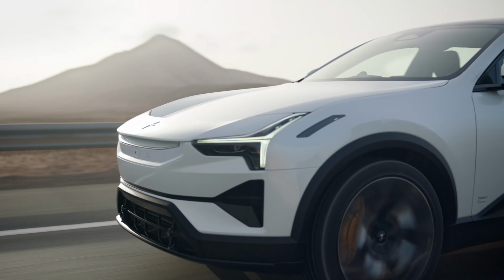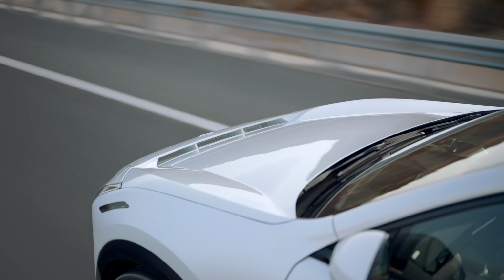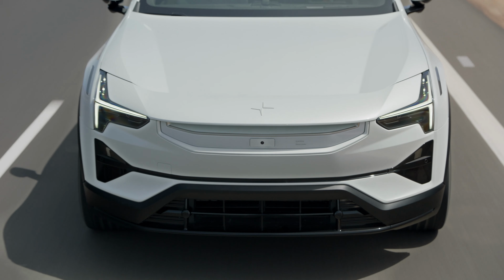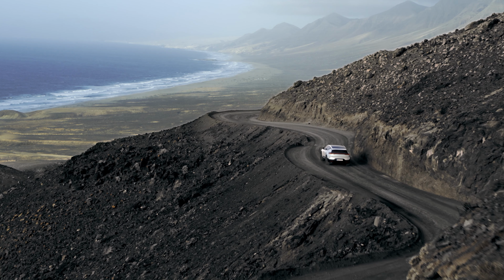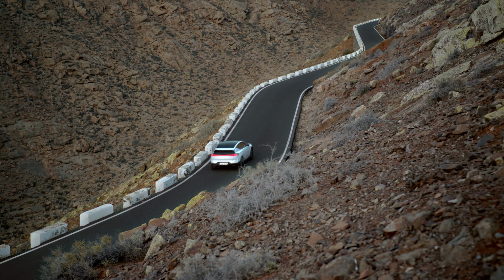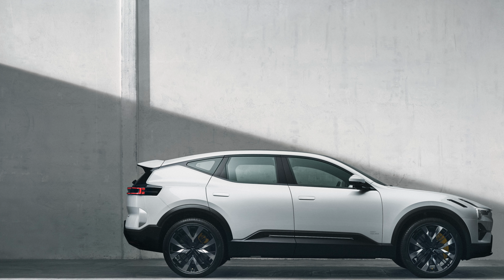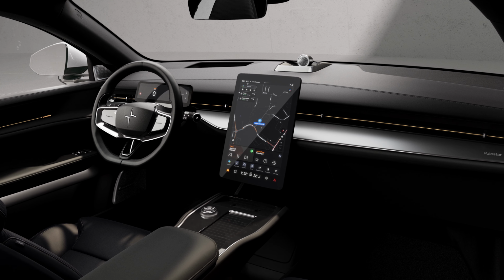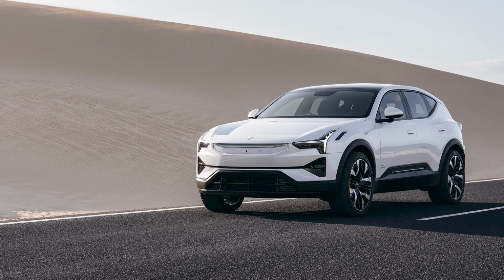2024 Polestar 3 is an excellent expansion of the EV brand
The 2024 Polestar 3 is the latest member of the electrified family, and it's a good one. Yes, it's expensive, but it's also stylish, powerful, offers good range, and comes very well equipped. The Polestar 3 delivers 300 miles of range, room for five, and a truly top-notch interior space.

00:00 2024 Polestar 3
00:20 Lots of Power
01:04 300 Miles of Range and 250 kW Charging Speed
01:28 Starts around $85,000
02:14 The Performance Pack
02:52 Clean Cabin Aesthetic
03:11 Final Thoughts